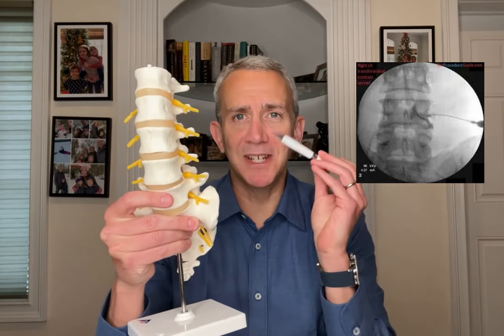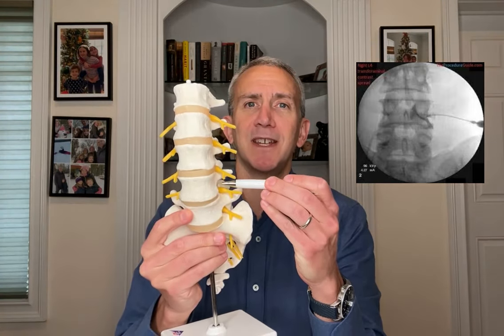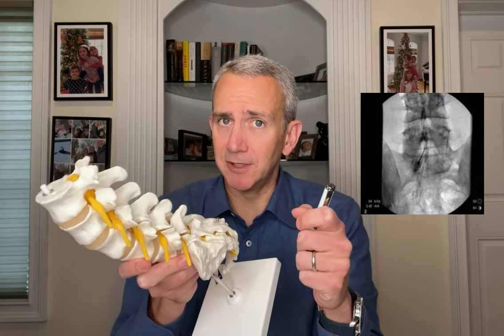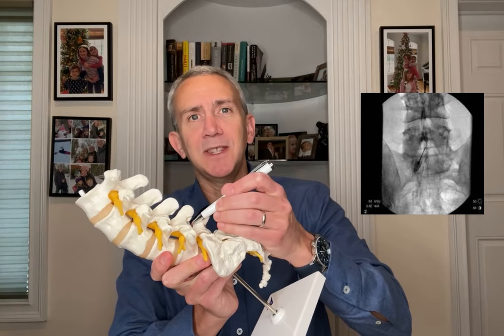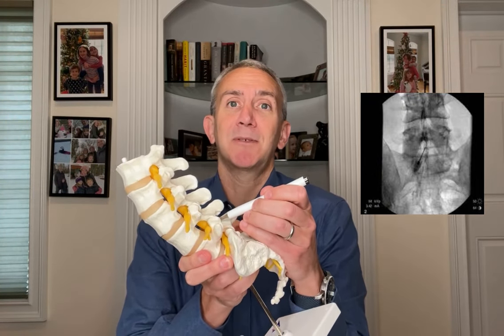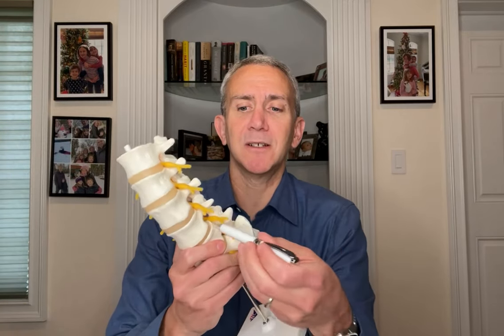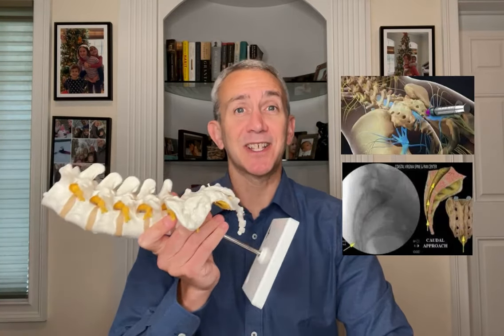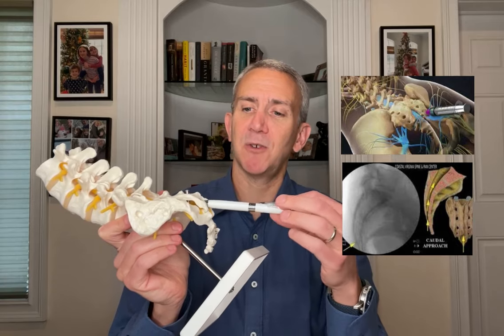Do Epidurals Work for Back Pain and Sciatica?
0:00 Question: Do Epidurals Work?
0:43 What is an Epidural?
1:30 Transforaminal Lumbar Epidural Steroid Injection (TFESI)
2:14 Interlaminar Epidural Steroid Injection
4:47 Caudal Epidural Steroid Injection
6:02 Do Epidurals Work for Back Pain and Herniated Discs?
10:17 Like & Subscribe!

In today's video I wanted to respond to a question I received. This question reads:

I am 55 years old and I was diagnosed with a disc herniation causing my back pain. I have had the pain for almost six months. My doctor said I should have an epidural steroid injection for my pain. Do epidurals work?

This a great question and it brings up a lot of interesting points to discuss. There is an easy two second answer, but that loses all context. I'm going to assume you want the full, no holds barred explanation so you can see it from different angles.

I hope I've answered your question and given you enough details and things to think about without overwhelming you too much. I think that's always a balance and, in that instance, I'd rather you have more than less information. If you have enjoyed this video, please remember to like this video and subscribe to our channel and if you have any questions that you would like me to answer in the future, you can reach me at or please feel free to leave a question or comment in the comments section here.